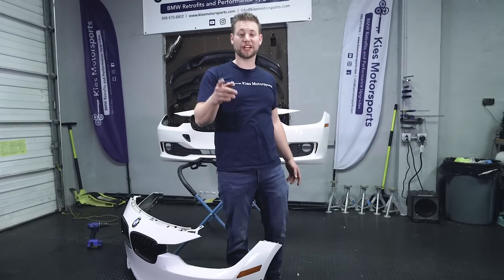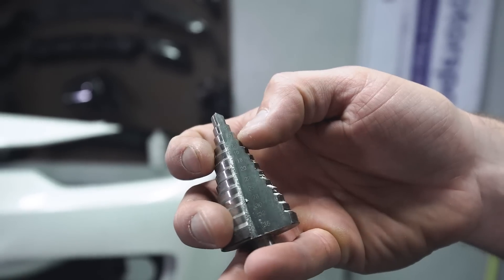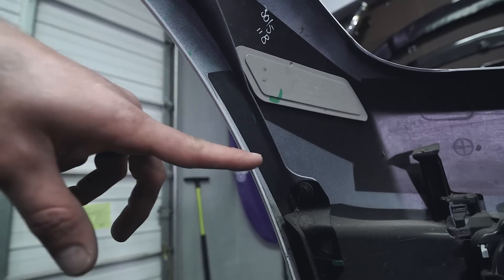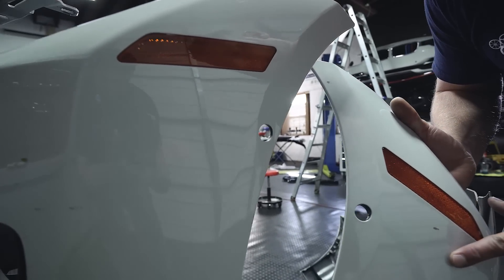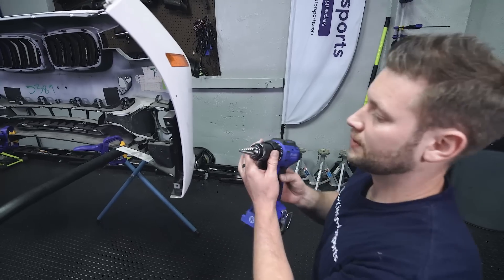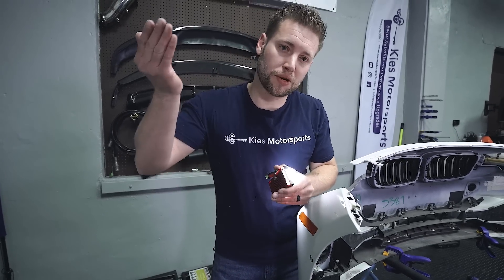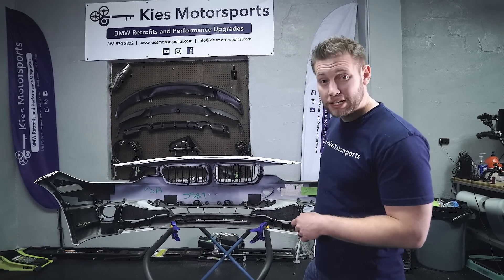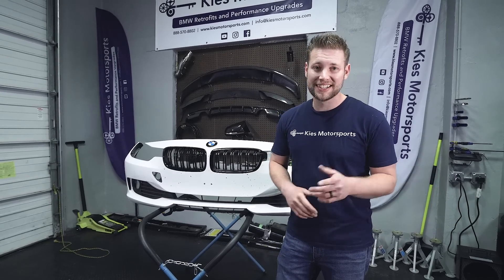How to Drill Parking Sensor (PDC) and Side Camera Holes in an F30 | F80 BMW Bumper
Hey Everyone,

In today's video, we're going to show you how to drill PDC and Side Camera Holes in your F30, F32, F3x, F80, F82, F8x, etc. bumper!

The most common need to do this is for people who A. want to retrofit PDC/Side Cameras or B. you're looking to upgrade to an M Style or M Sport bumper.

Aftermarket M Sport and M Style bumpers are typically available with things like PDC cutouts on the front, but none are available with the side PDC and Camera cutouts. Please double check the size of your PDC and side camera, before drilling, as some bumpers have different sizes.

🛠 Amazon Stepped Drill Bit The stepped bit that was used in the video goes up to 18mm. This link is for one that goes to 20mm, so DO NOT drill all the way through, if using a step bit. Be sure to measure and drill the correct side.

Looking to upgrade your bumpers to M Sport or M Style? Check below for our selection of conversion kits!

ALSO, Scroll Down ⬇️ for:

     🏎 BRYAN’s BUILD
     🌎 And More!

Bryan

Bryan Kiefer
President
Kies Motorsports, LLC
Hammonton, NJ

BRYAN’s BUILD 👇🏼👇🏼